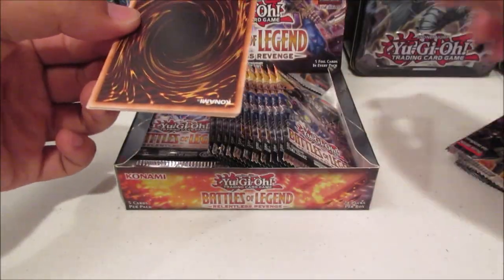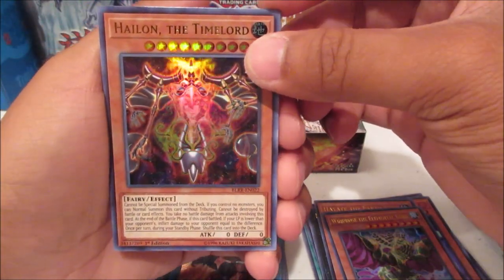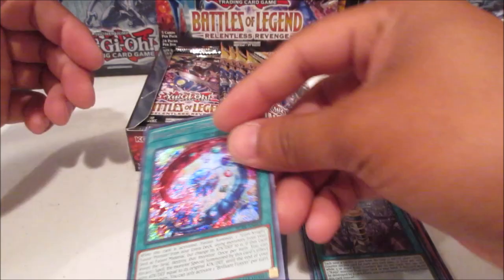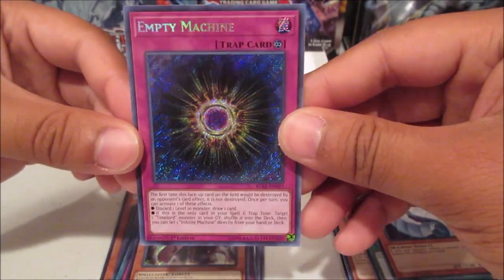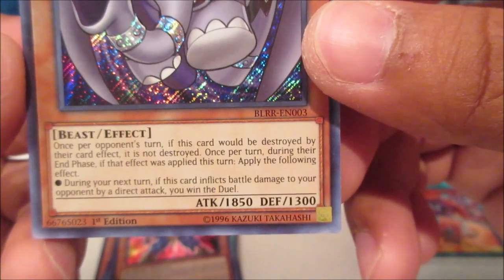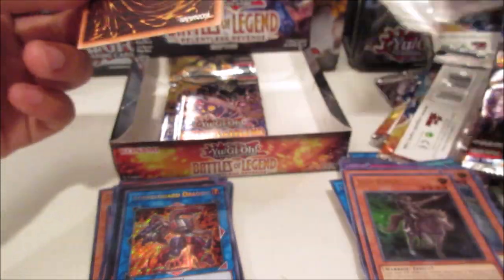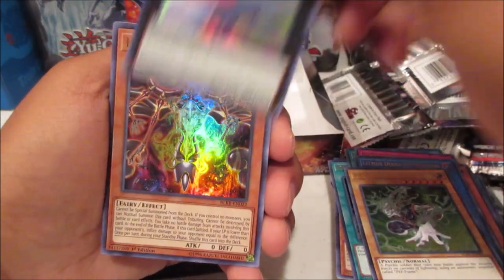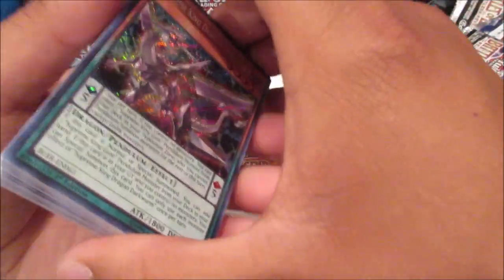BEST! Yugioh Battles of Legend Relentless Revenge Opening!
Hands down the best Battles of Legend box I've opened so far!